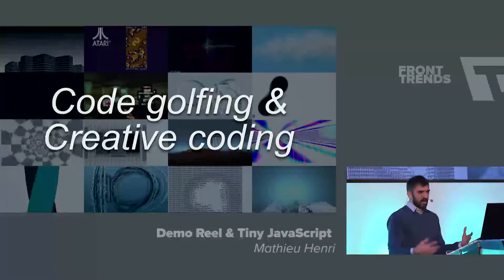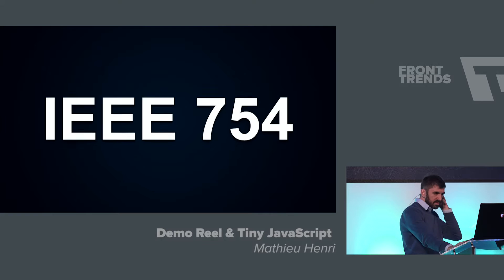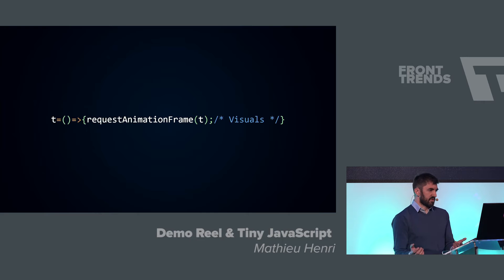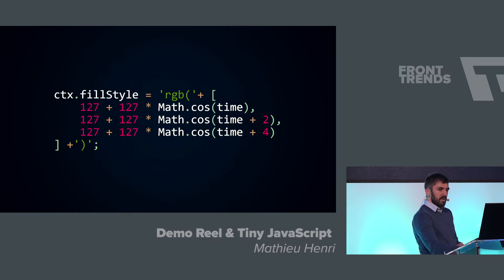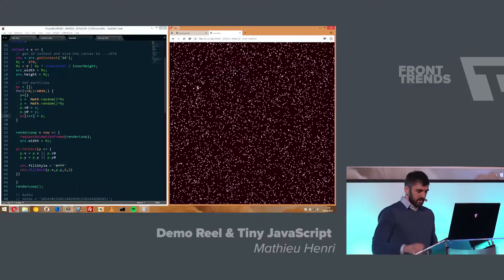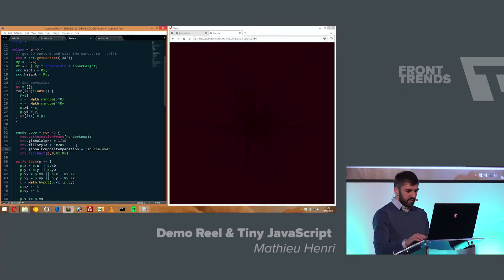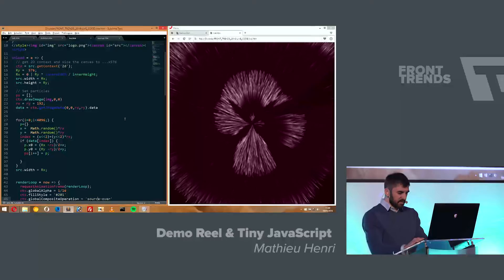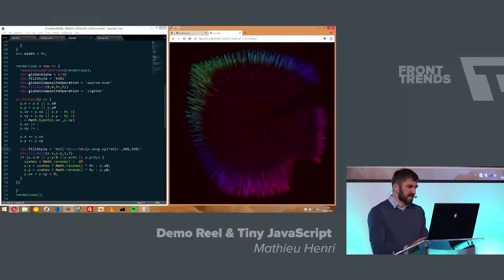Demo Reel & Tiny JavaScript – Mathieu Henri / Front-Trends 2016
The web platform is a wonderful playground of artistic and technical expression. The artists of the web often release amazing creations combining 3D elements and music in the most compact form. But you don't have to be a seasoned developer to express yourself and build your own animations. With the right approach, anyone can build Audio-Visual demos!

This talk will go through creative coding, the demoscene, and a range of optimization tricks. Then we will work on a little Audio-Visual demo together.